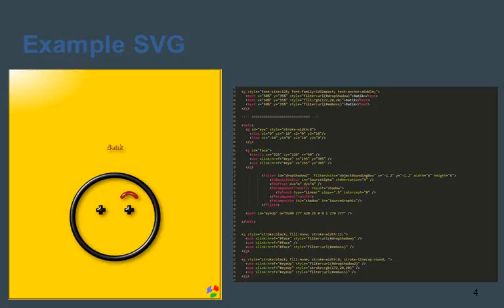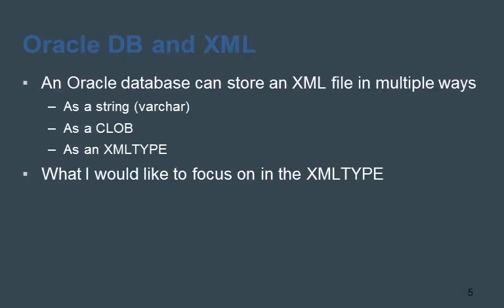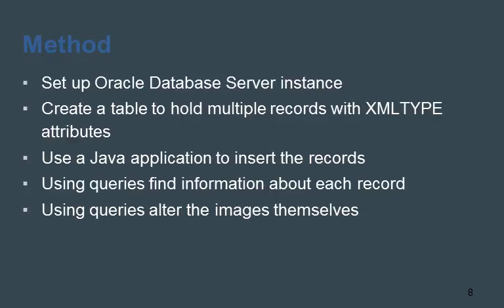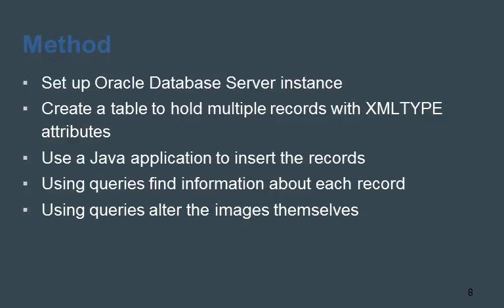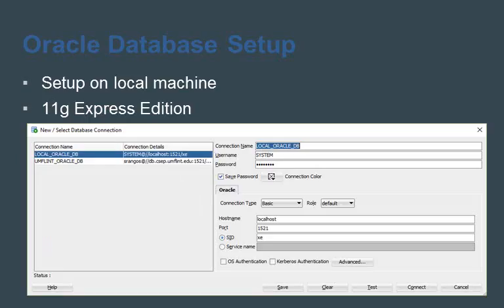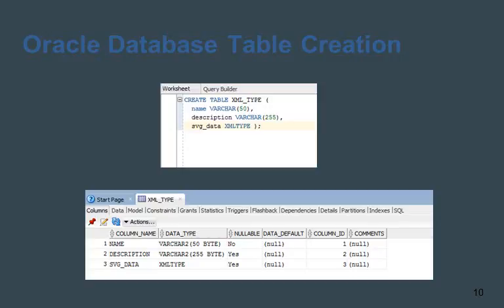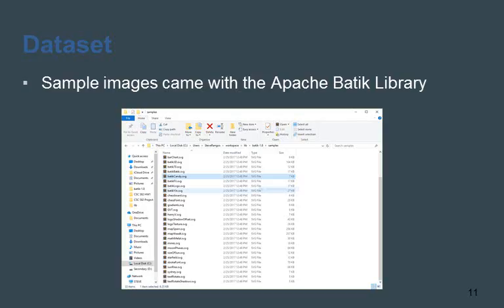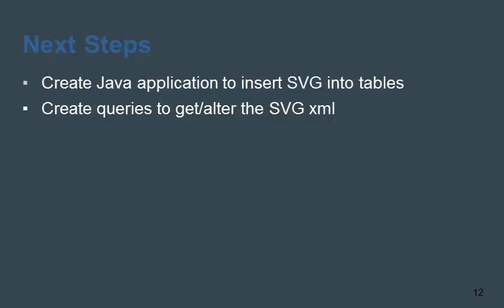CSC 582 Project Database and Multimedia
CSC 565 Project Milestone 1